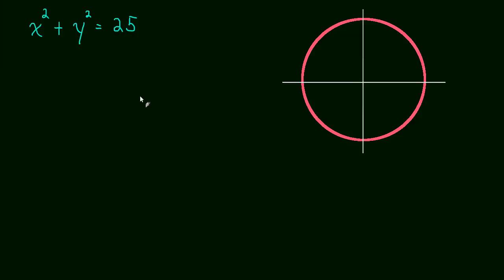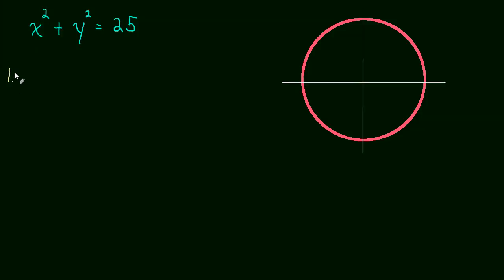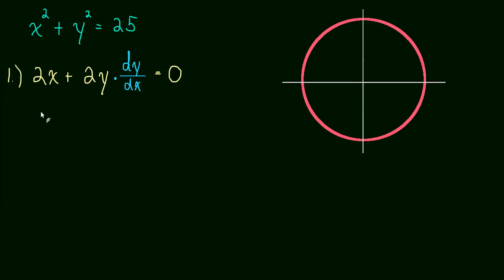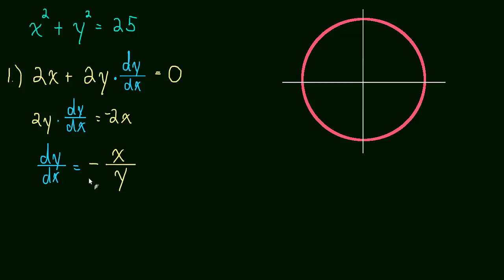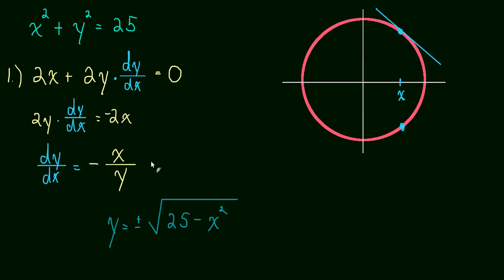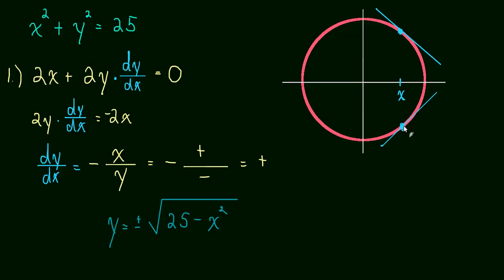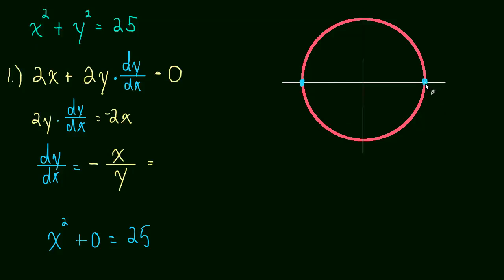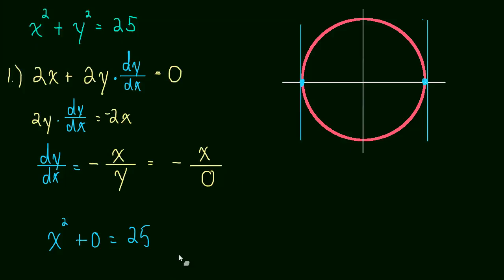2.8 Implicit Differentation (example 1)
We take the derivative of the equation of a circle.